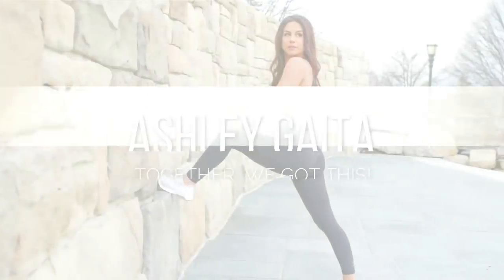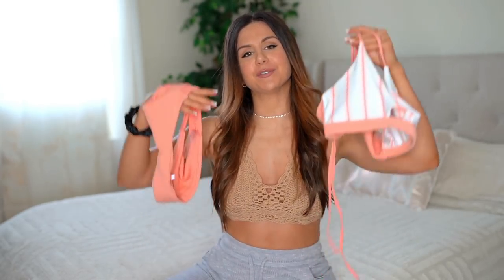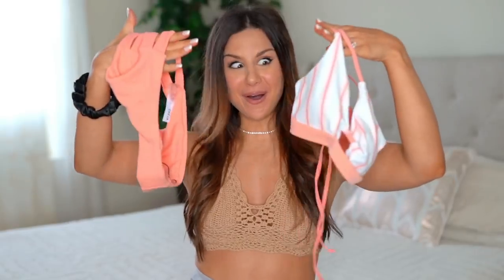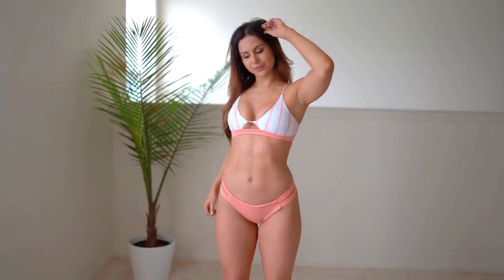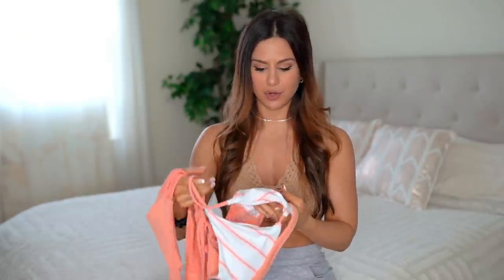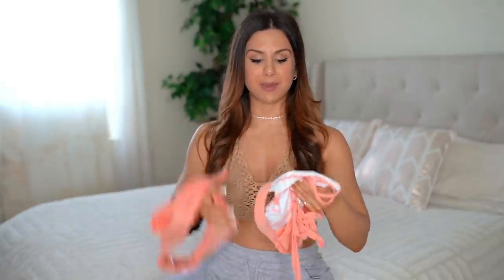SHEIN BIKINI HAUL AND TRY ON! AFFORDABLE SHEIN SWIMWEAR FIRST IMPRESSIONS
♡ SHOP MY LOOKS!:
SHEIN BIKINIS!-
PEACH STRIPED
KHAKI TWIST FRONT

Hello sunshines! Comin’ at you today with my very first SHEIN haul and try on! I snagged a few of their bikinis/swimsuits and, let me tell you, they’re somethin’ else!

We’re doing a try on and little, mini overview of each set. Shein has a tonnnnn of variety and size options. To check them out, peep the links above!

Use code AshleyGaita to support ya girl! :)

*MY MEASUREMENTS*:
Height: 5' 3"
Bust: 31"
Waist: 25"
Hips: 37"